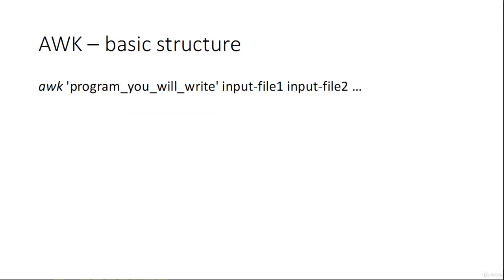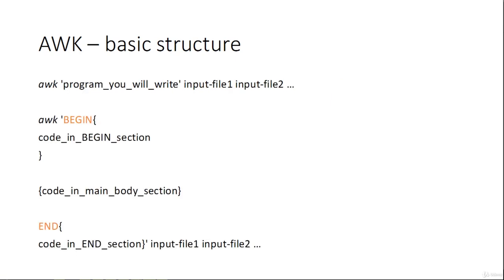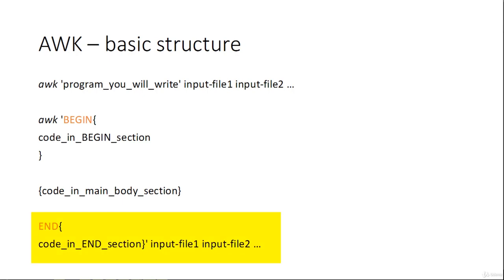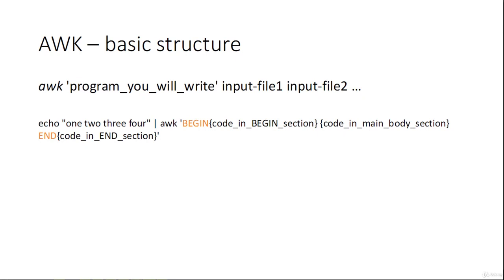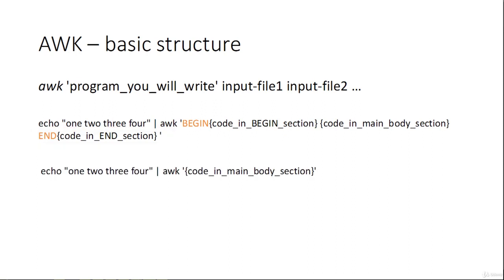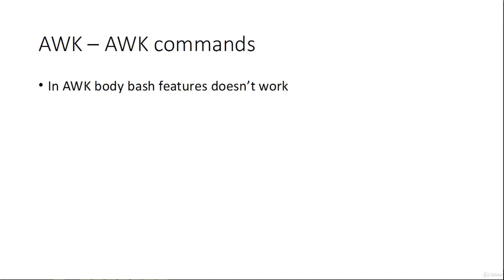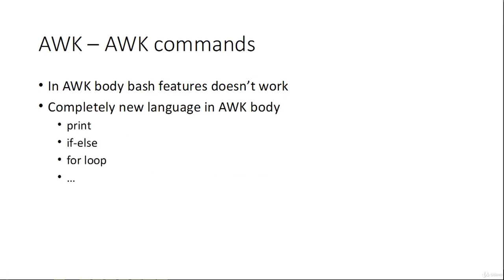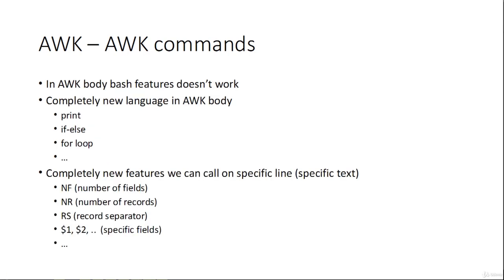38 Explaining AWK